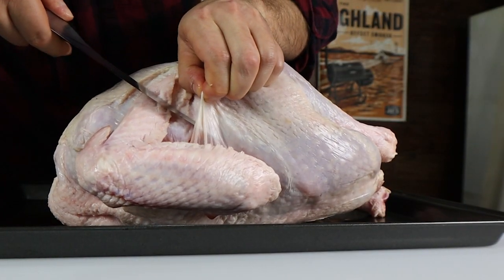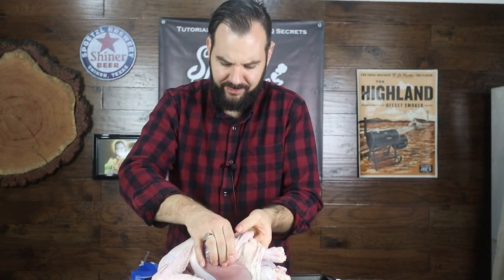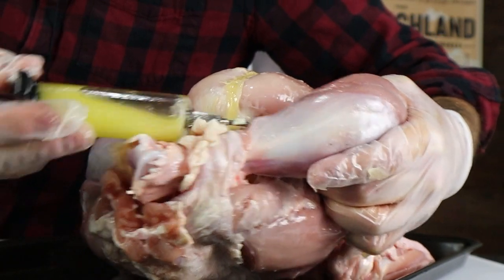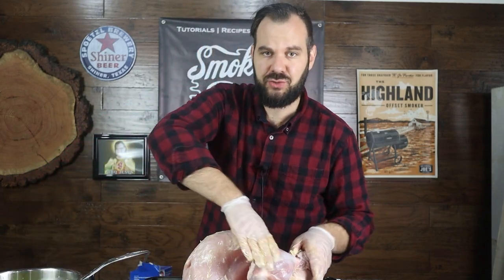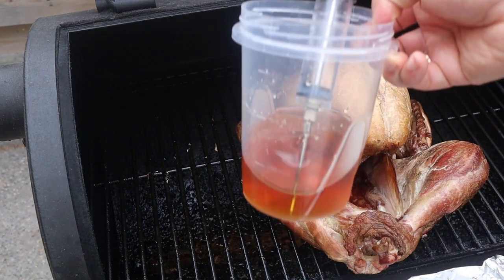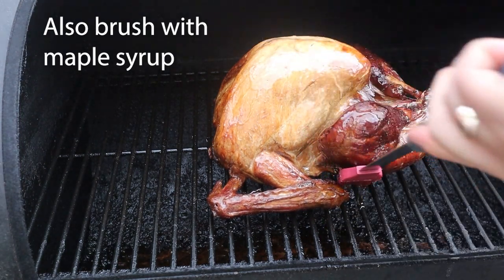I smoked a SKINLESS turkey (and made my Dad eat it!)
Skinless turkey is all the rage these days. said nobody ever. But I'm going to try it out and see if my Dad likes it this Thanksgiving!